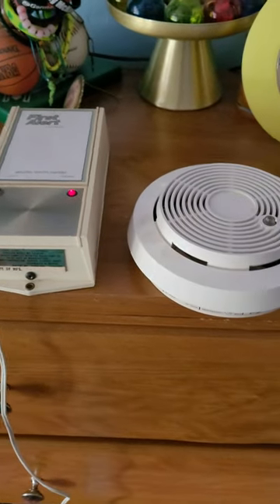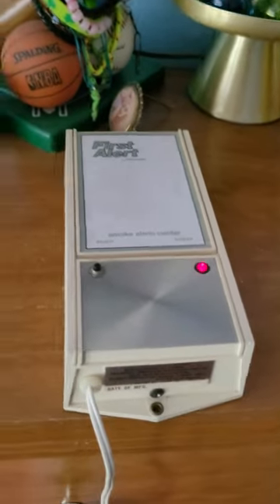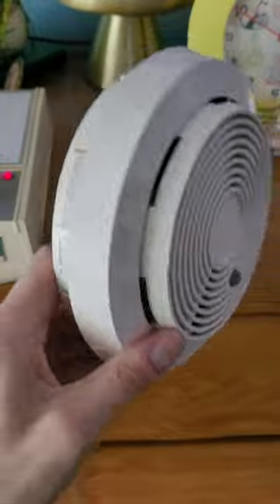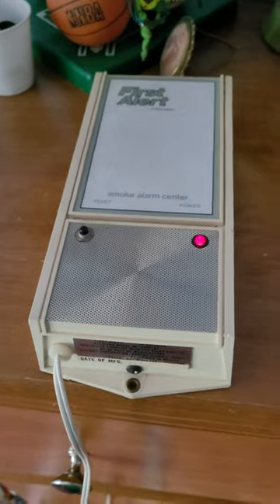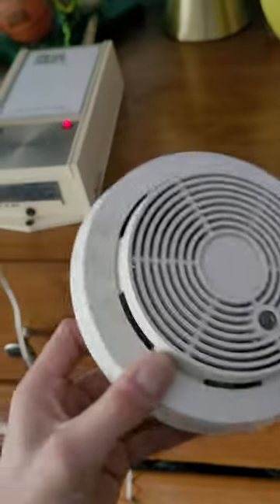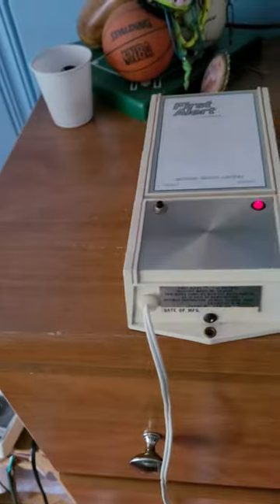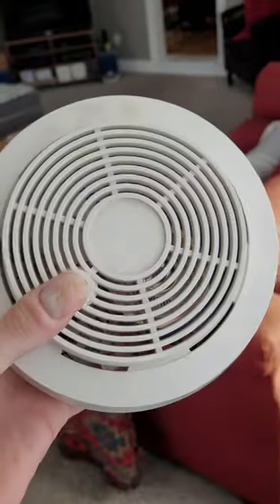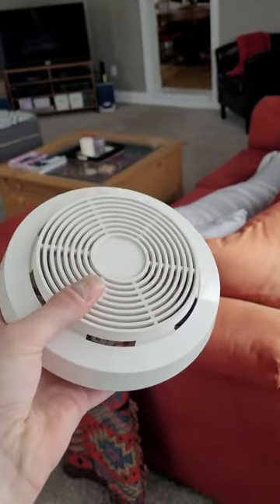BA&F Short | First Alert Wireless Smoke Alarm Center - Distance Test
Testing the limits of the wireless transmitter-receiver system on the First Alert SA77RF smoke alarm & wireless Smoke Alarm Center